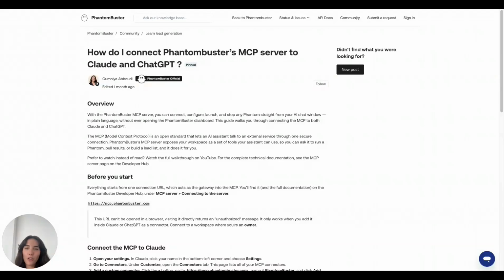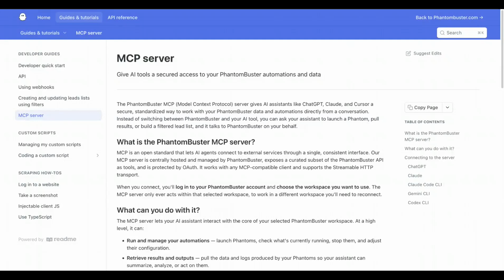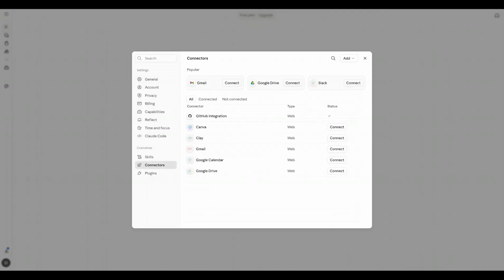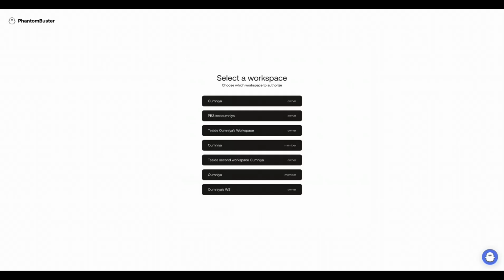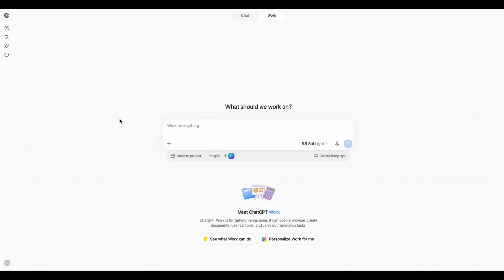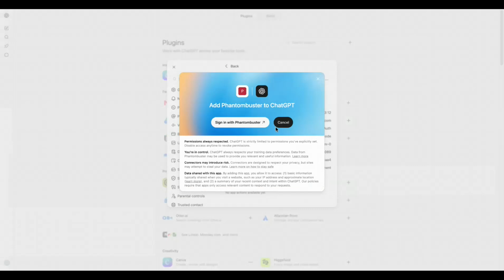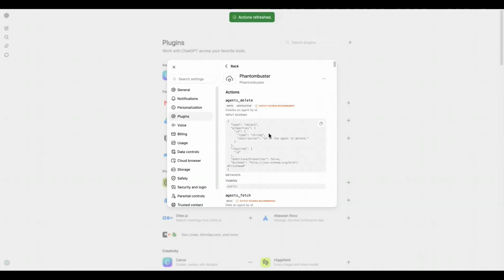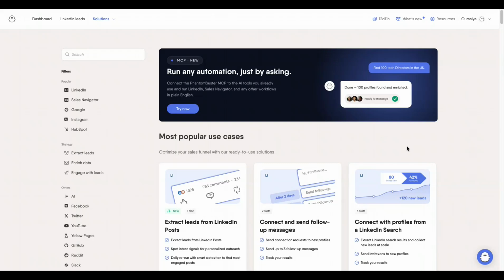How to Use PhantomBuster's MCP with Claude / ChatGPT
Connect PhantomBuster's MCP to Claude and ChatGPT so you can launch, configure, or delete any Phantom straight from your LLM chat — no dashboard needed. Full walkthrough for both platforms below.

Chapters:
0:00 Intro
0:10 What is MCP
0:35 Connecting in Claude
1:20 Claude auth & tools
2:00 Connecting in ChatGPT
2:40 ChatGPT auth & tools
3:15 Recap & next steps

🆕 New to PhantomBuster?